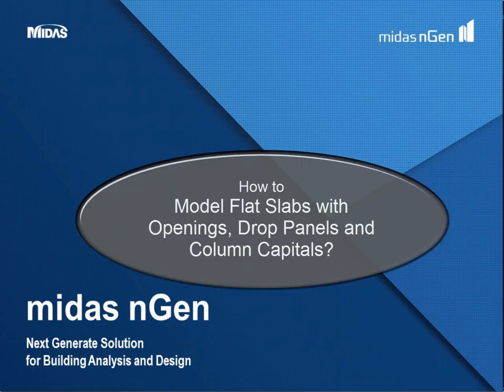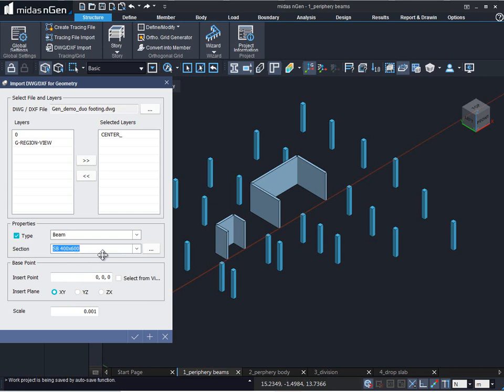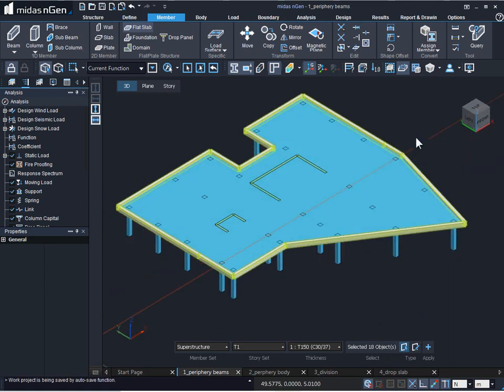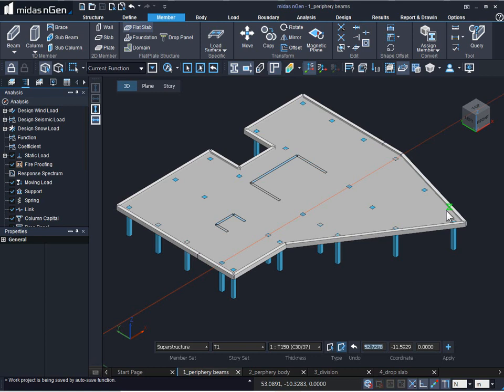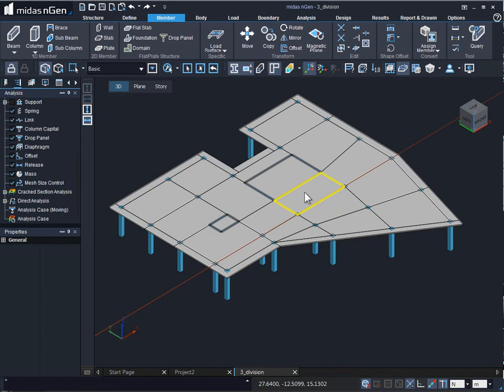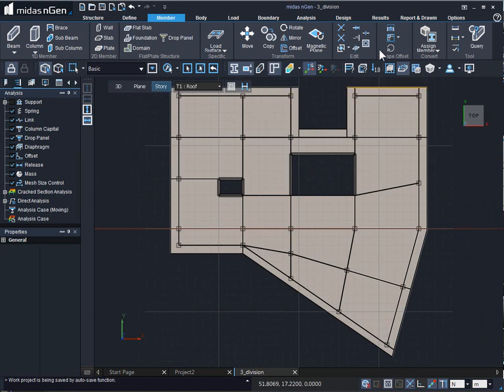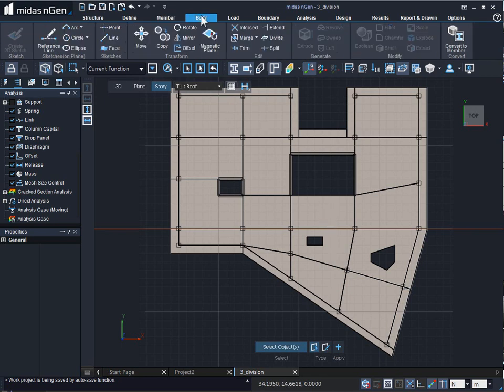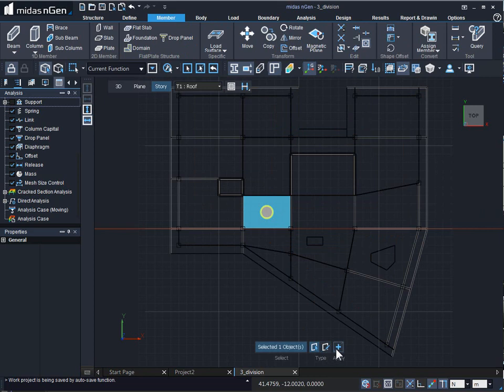midas nGen : Flat Slab